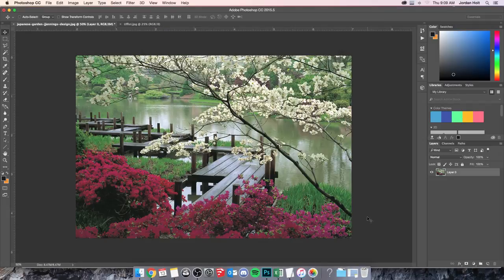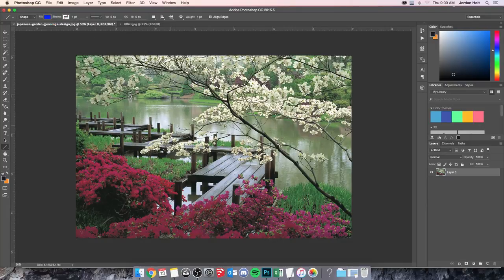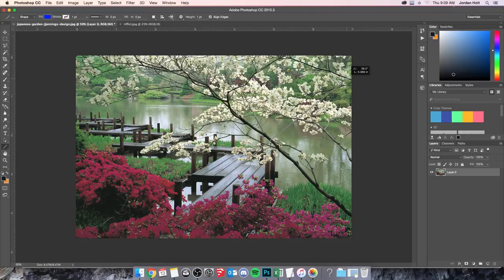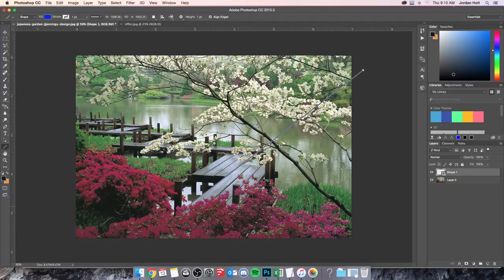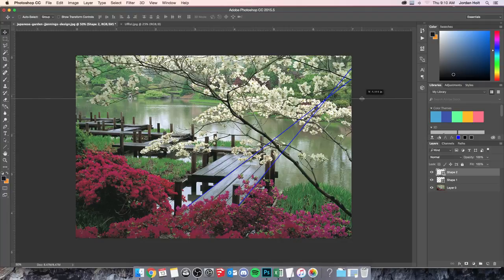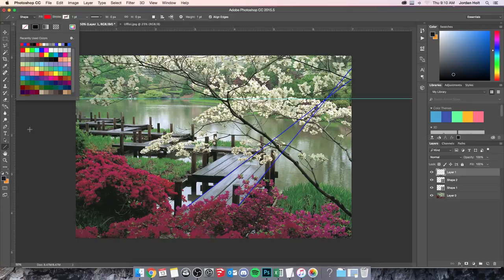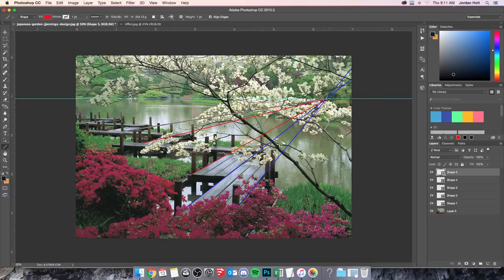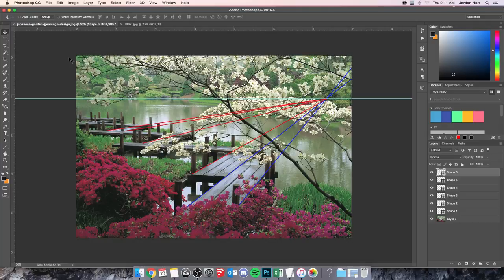Finding the Horizon Line and Vanishing Point in a Photograph